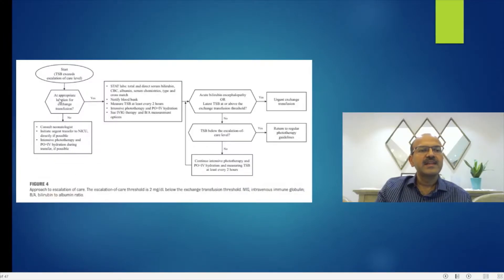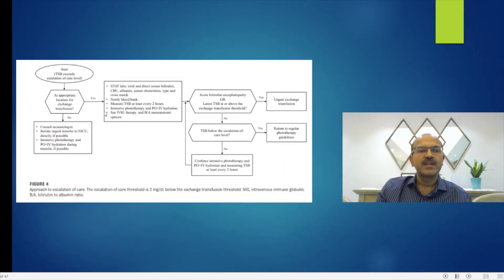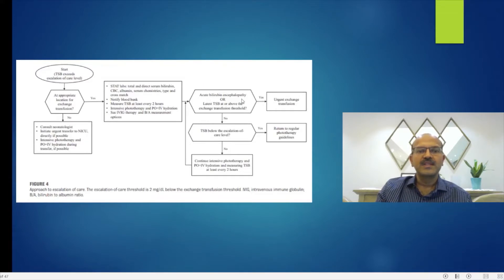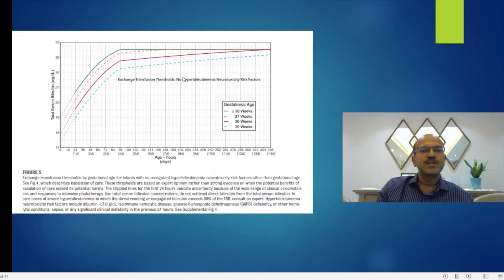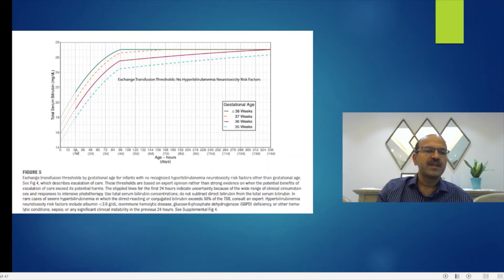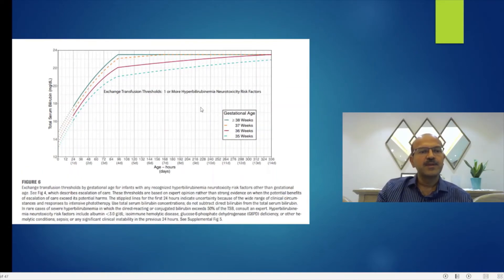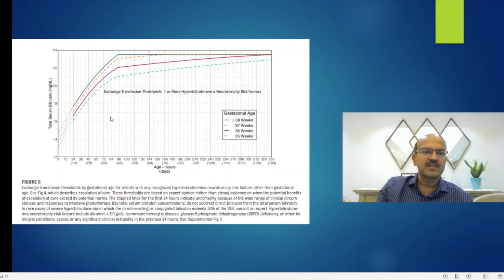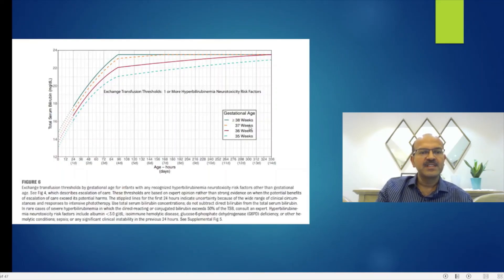Approach to exchange transfusion in severe jaundice. Neonatal jaundice-aap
The AAP recently released the 2022 revision to the guideline on management of jaundice in term and near-term babies-there are significant improvements. In this video, we will review the approach to Exchange transfusion in severe jaundice.